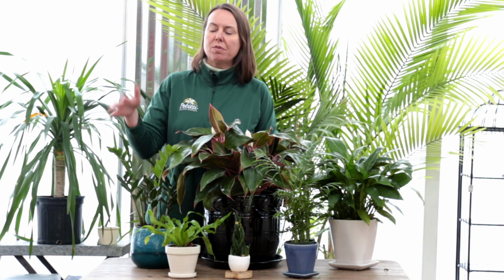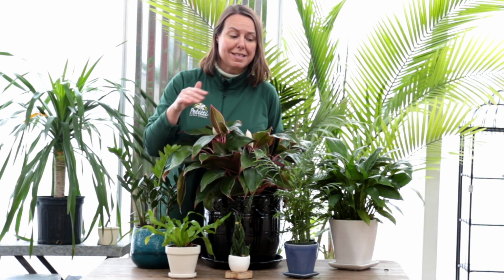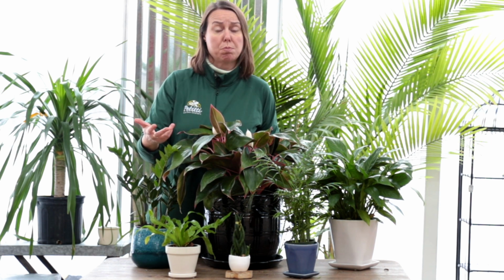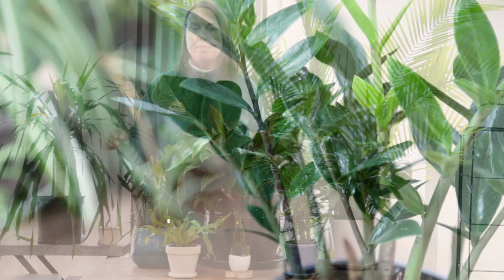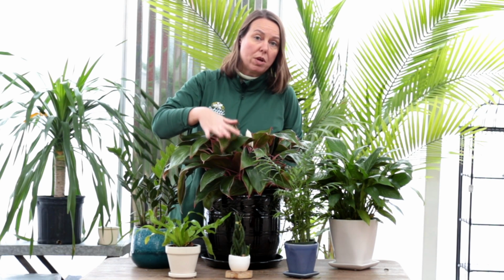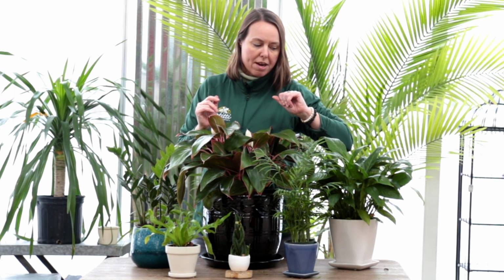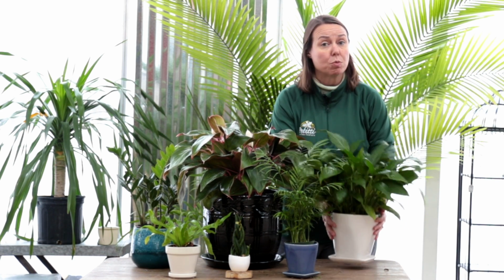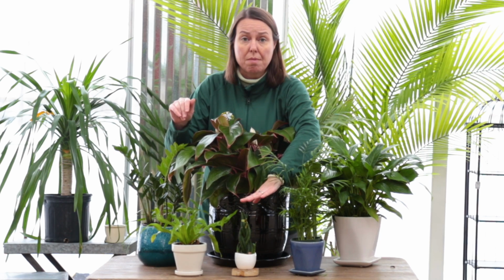PETITTI Low Light Houseplants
Ready to start growing your Houseplant collection but concerned about proper lighting?  Houseplants are great for purifying air and increasing oxygen in your home or office! Watch this video with Noelle, Horticulturist and Education Director with Petitti Garden Centers, to learn more about houseplants that thrive in low amounts of light. Most of these plants are very easy to take care of. Most of these plants are strictly foliage plants with little variegation due to the low amounts of light they receive. The low light that we talk about is low, indirect lighting, most likely 8-10 feet away from windows which is why they are great for office spaces and lower lit rooms in your home. The benefits of having houseplants, including boosted creativity and productivity, are endless!